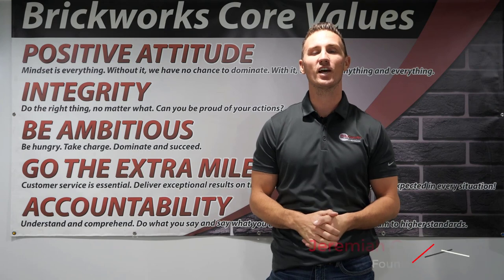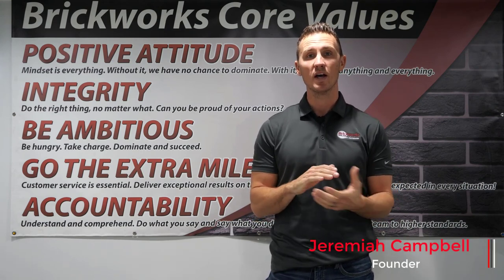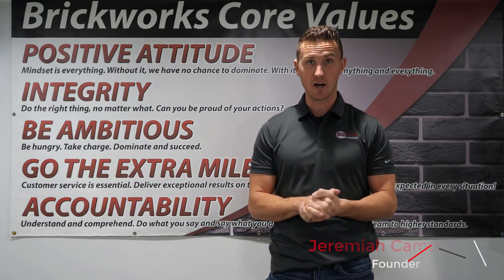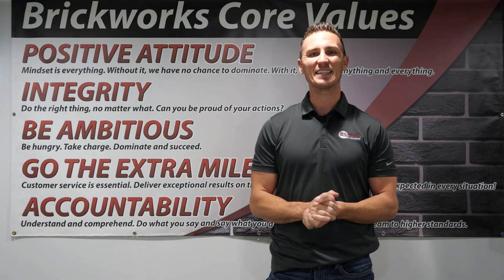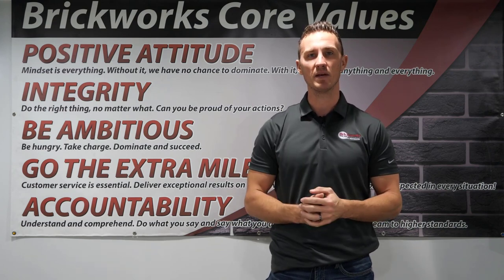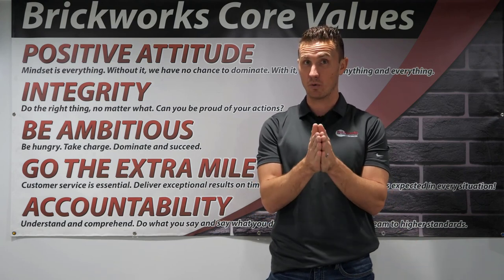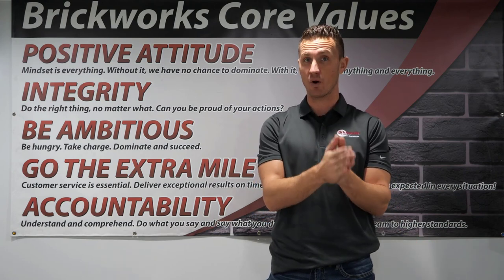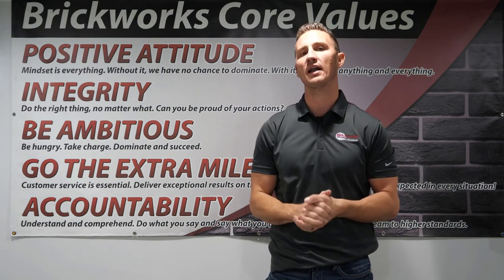DIY How To Repair Foundation Cracks in Basement With Hydraulic Cement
Welcome back. This video is designed for our DIYers. When it comes to crack repair in your foundation, monitor it, pay attention to it. The more historical data that you can give me when I come out to your house to look at actually repairing your house and your foundation problem. The more in-depth in the better project plan I can give you. What does this mean? If you have a crack in your basement wall and it is an eighth of an inch at the base and the half an inch at the top, you can go to your local hardware store and grab some hydraulic cement, mix it up, use this.

Hydraulic cement is made to stop the water. If water is penetrating in, make sure your crack is dry. Once the crack is dry and you want to keep this as clean as possible. Take some duct tape and duct tape around as close as you can to the crack. That way you don’t make a big obnoxious mess. Mix up the hydraulic cement. You’re going to have to do small batches. Hydraulic cement dries extremely fast. So what’s you’re going to want to do is make a couple of batches, one at a time and then take a small margin trowel of some sort. You can get all of these at your Lowe’s or Home Depot or your local building supply store. You’re going to mix up the paste. It’s going to be a really, really gluey paste and when you push, get it into the depth of the crack is deep as you can work it from the bottom all the way to the top. Once you get to the top, you can go back as it’s curing, it’ll start to heat up and you’ll actually feel it starting to heat up. You’re going to get this and seal from the edge to the edge of the crack as well as you can. [...]

Chimney Repair
Why should you choose Brickworks Property Restoration for your home repair and chimney needs? Because we’re dedicated to finding a solution unique to your home.

Foundation Repair
We specialize in foundation repair across Southeast Michigan. With many years of experience providing quality foundation repair to homeowners in Metro Detroit, we are confident we can restore your home’s foundation to safety and stability.

Basement Waterproofing
When it comes to waterproofing foundations in the Detroit Metro area, we are staffed with the finest professionals in the industry. Every home in the greater Detroit area is unique.  Our team of experienced basement waterproofing experts will find the cause for water in your basement and provide the best method for eliminating it.

Brickworks Property Restoration
35122 Cordelia St.

Detroit area's #1 Choice for:

Foundation Repair, Chimney Repair, Tuckpointing, Basement Waterproofing, Exterior Foundation Waterproofing, Helical Pier Installation, Brick Replacement, Cultured Stone, and Masonry Sealants.